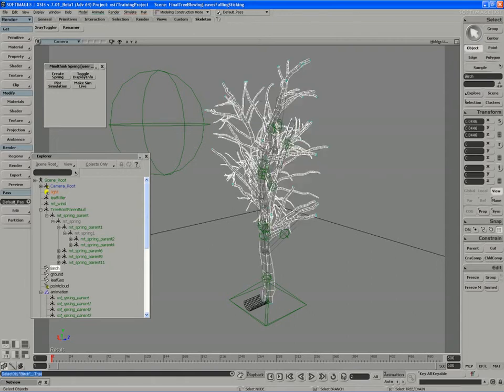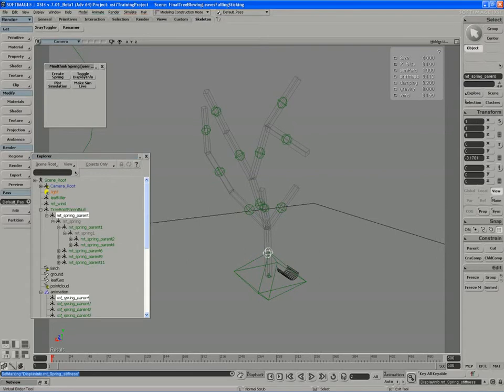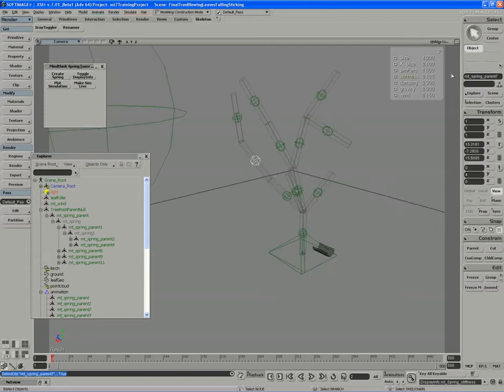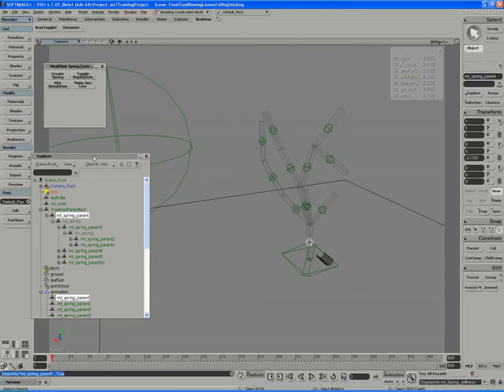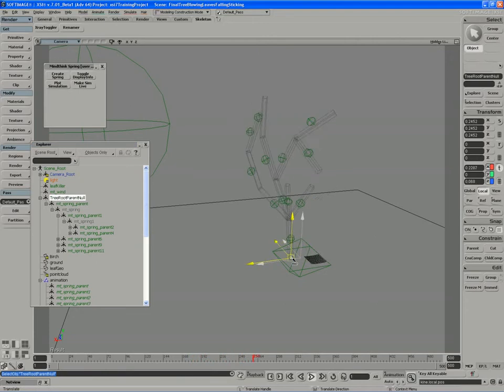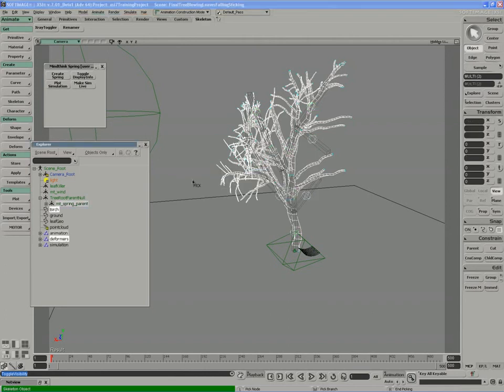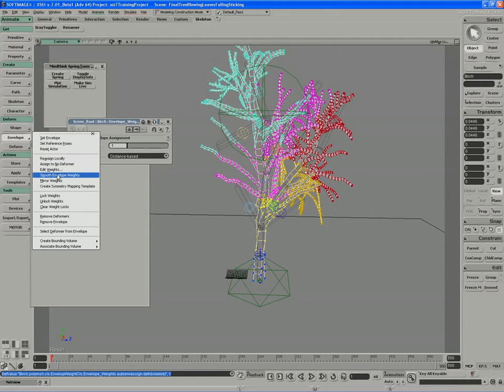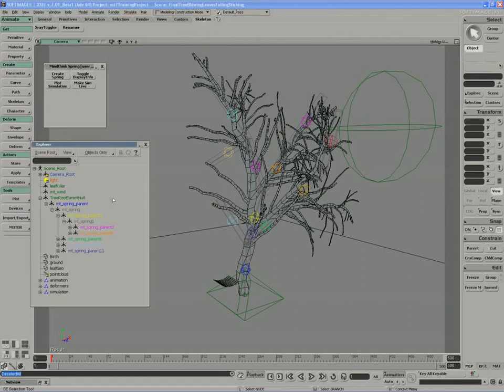3. Setting Spring Stiffness Per Branch Segment